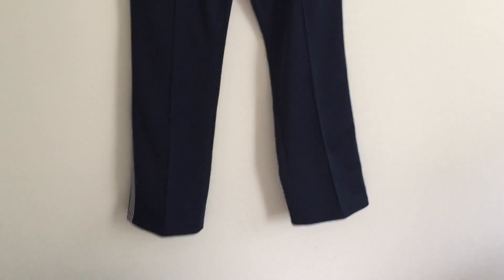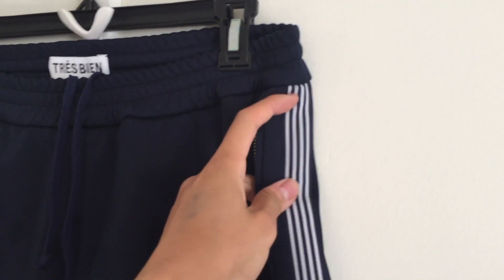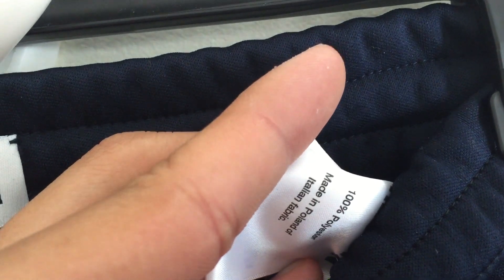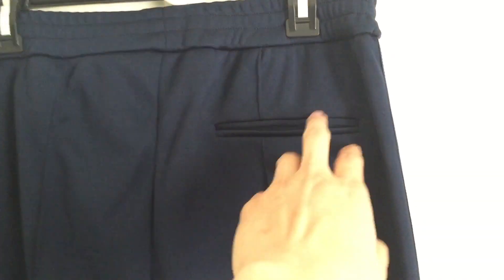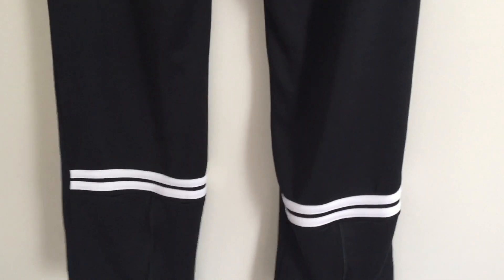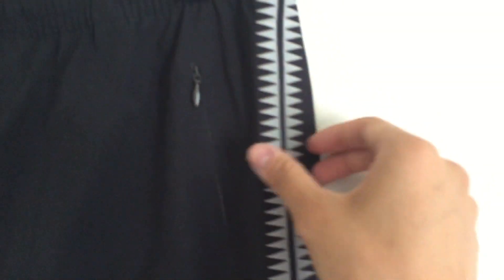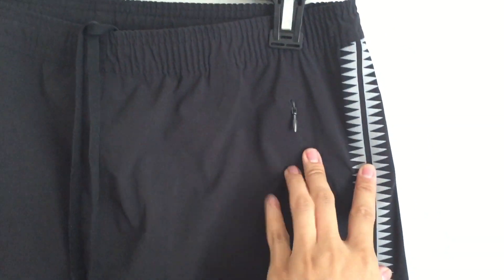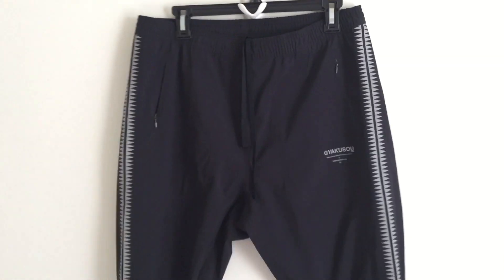Track Pants & Trousers Ft. Tres-Bien Gyakusou Gosha Rubchinskiy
Nike x Undercover Gyakusou Giz Track Pants

Tres-Bien Athletic Trousers

Gosha Rubchinskiy x Sergio Tachinni Track Pants